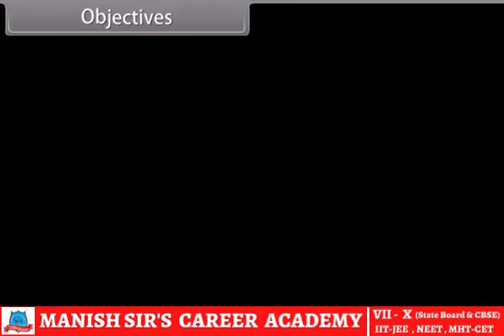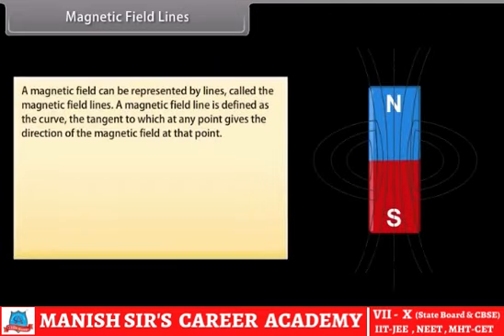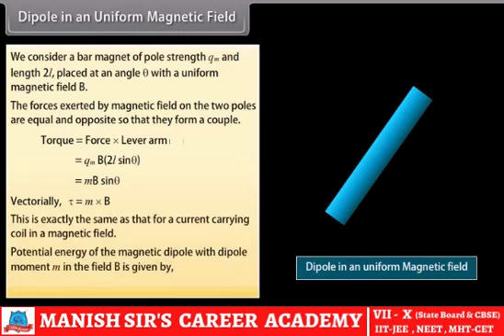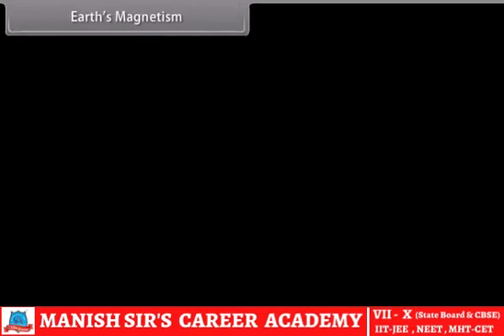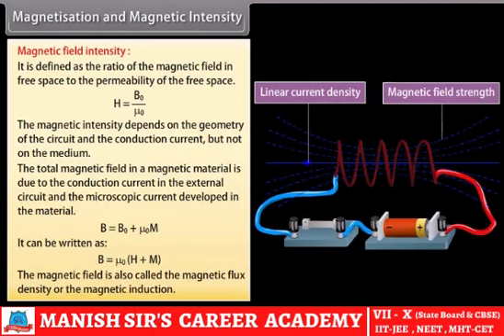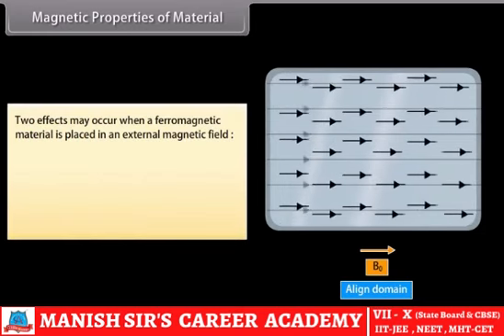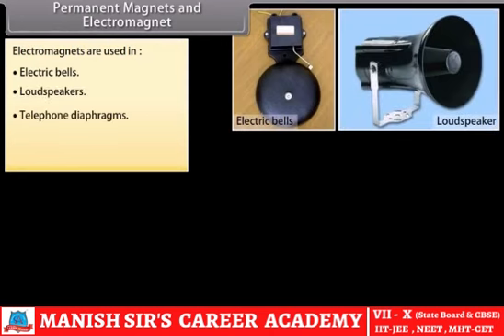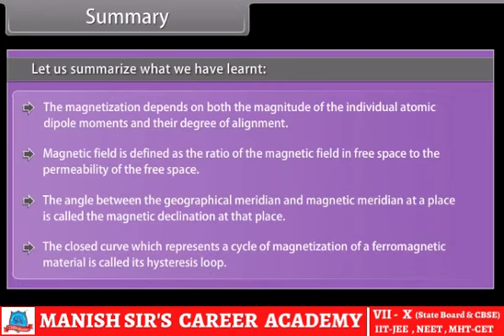Movingcharge and magnetism| class 12 | Physics Science | JEE mains ,CET| Manish sir | CAREER ACADEMY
Application & Uses
Conceptual learning
FREE for all the Learners
Animated video
Topic wise completion
Maharashtra board
CBSE board
NEET, JEE, MH-CET
Class 11
SCIENCE LEARNING
Location :- Mumbai, Maharashtra nagar - Bhandup (West)